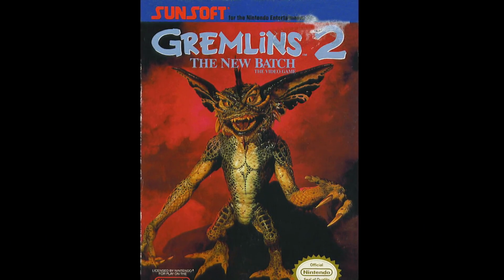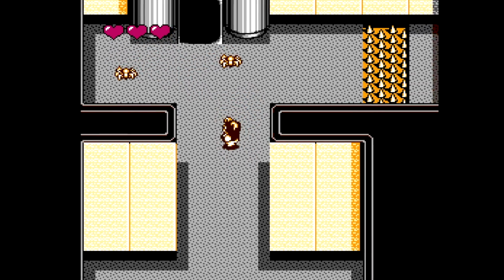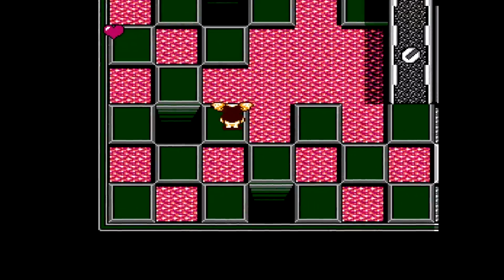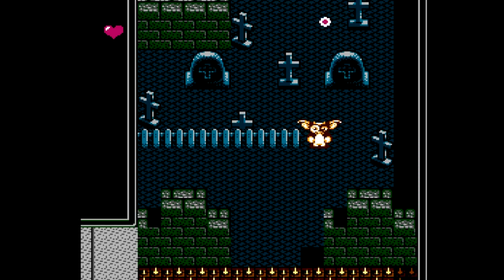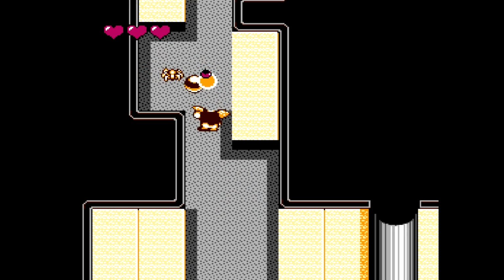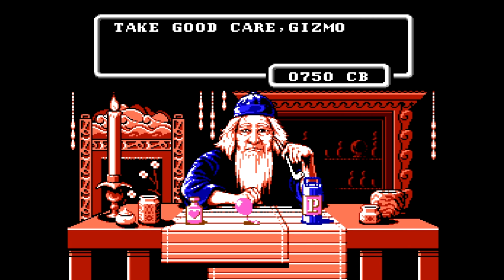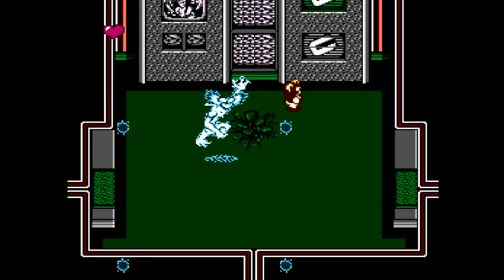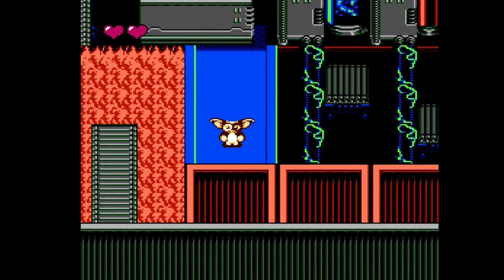Old Games You Should Play! | Gremlins 2 (NES)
Wanna play Gremlins 2 for free?

Do you like retro games? Do you collect retro games?

✪ Send fan mail here:
Darby BTG